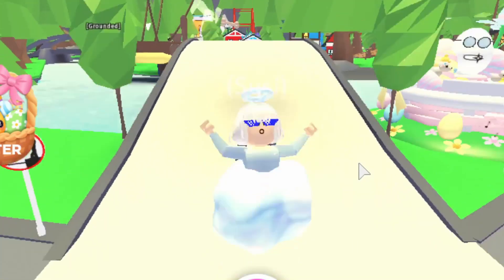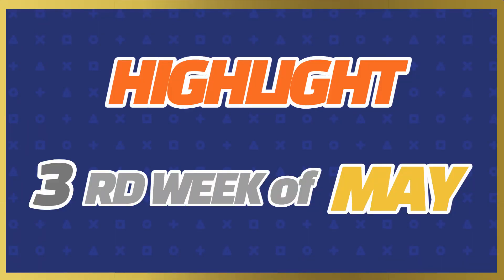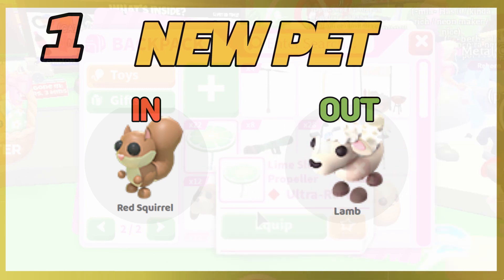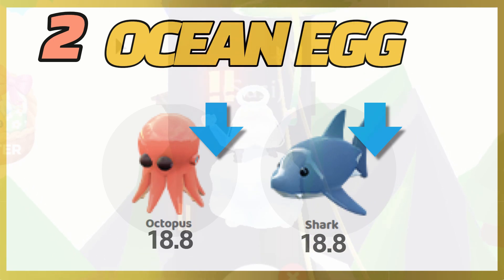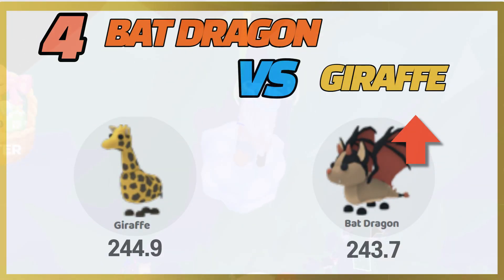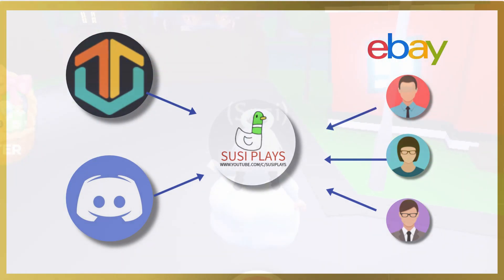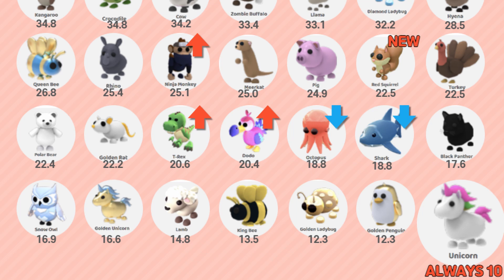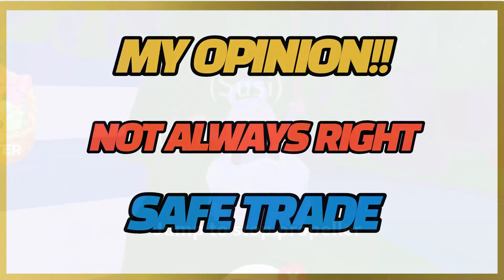Pet value list 3rd week of MAY, ADOPT ME, ROBLOX